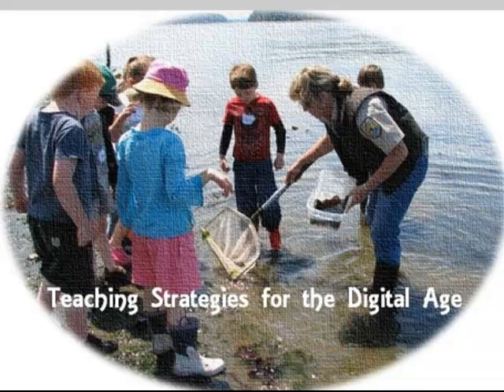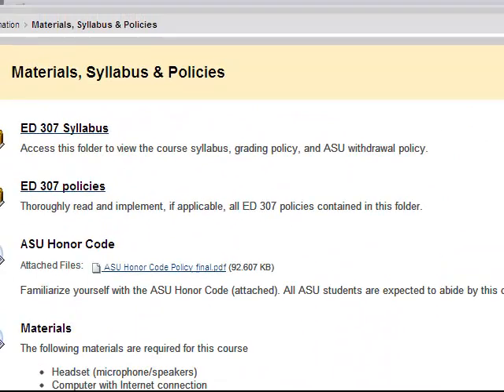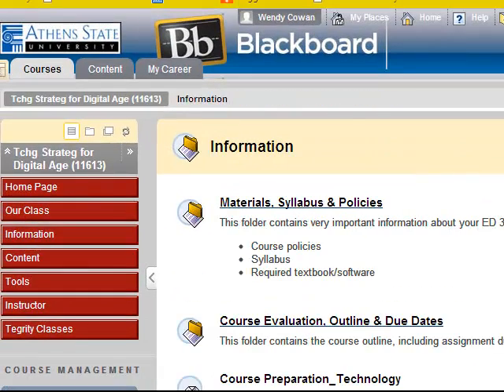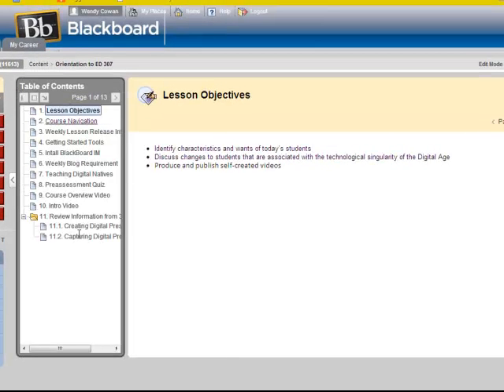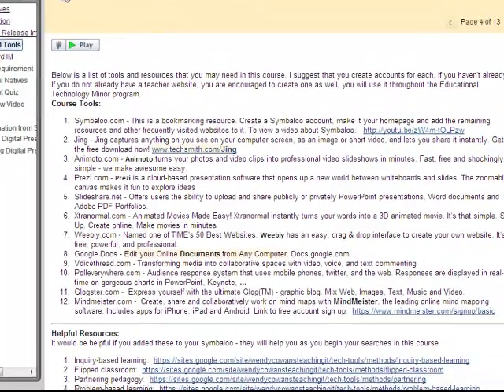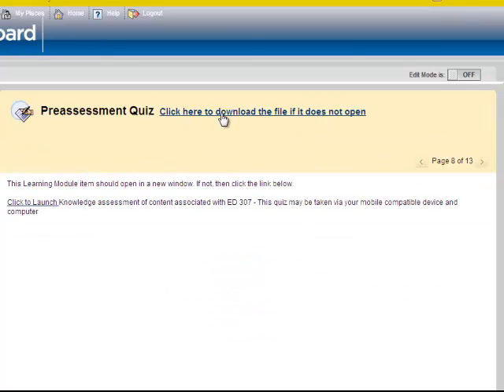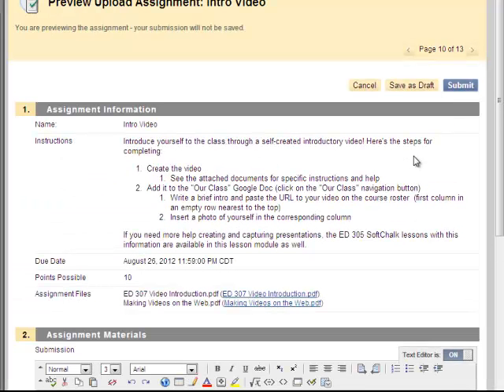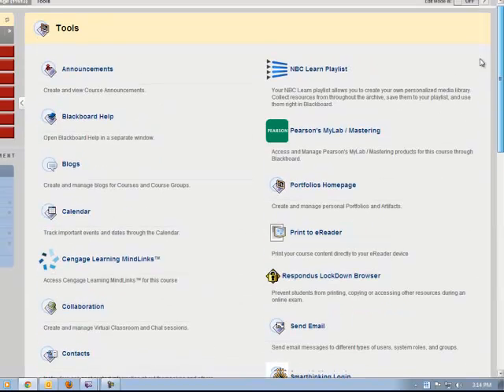ED 307 Course Navigation